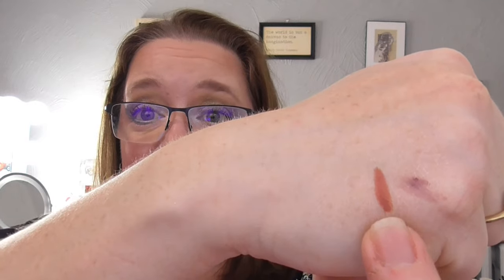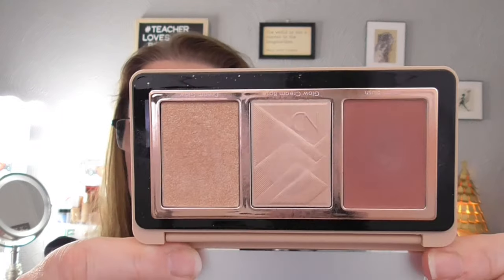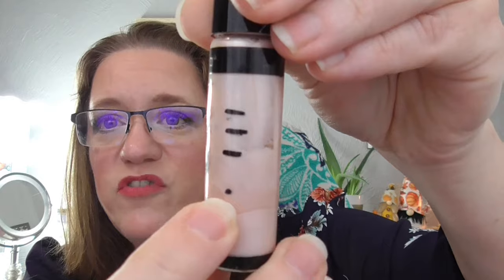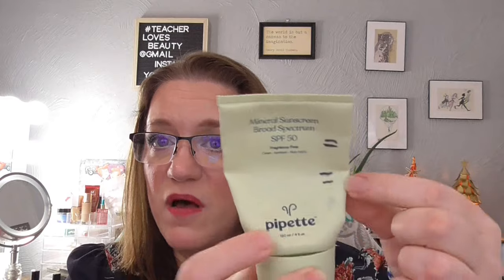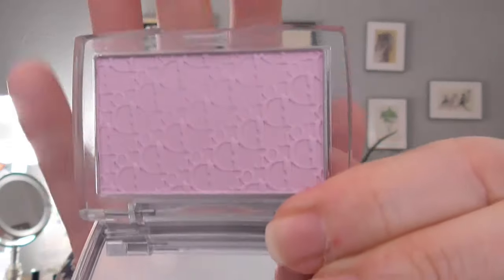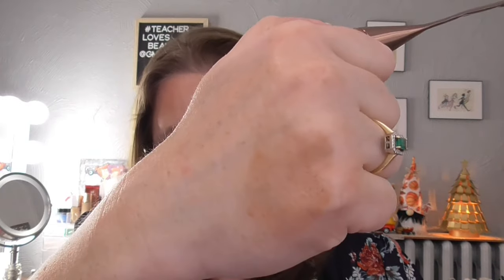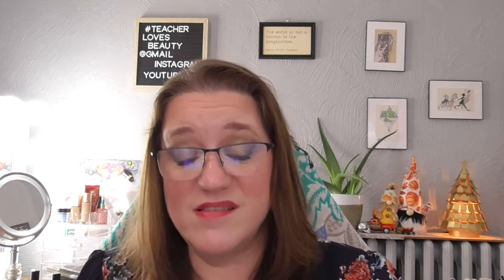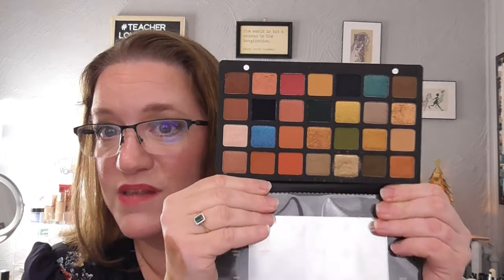Panning Cats and Dogs Update!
IT’S PANNING CATS & DOGS PROJECT PAN
Created By: Deb Barker @Deb_B  & Dannie Hussey @DanniesMakeup
22 Oct 2023 to 22 Oct 2024 (National Make a Dog's Day)
Roulette Style. Start with 6 prompts. Monthly Updates on the 22nd.
Thumbnail created by: Deb Barker (Deb B)

My graphics: